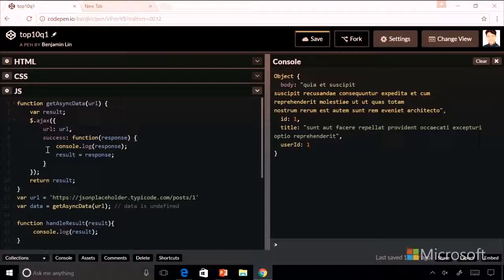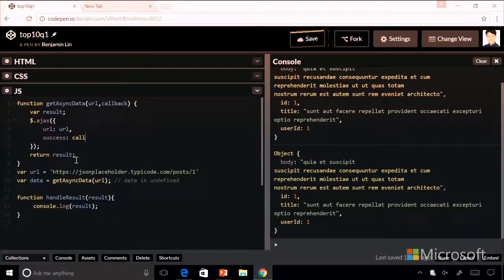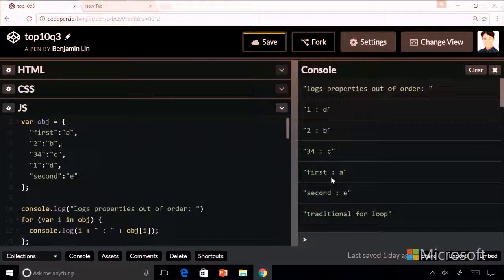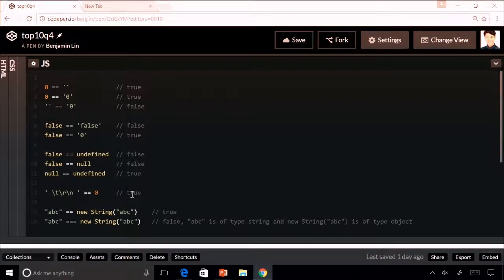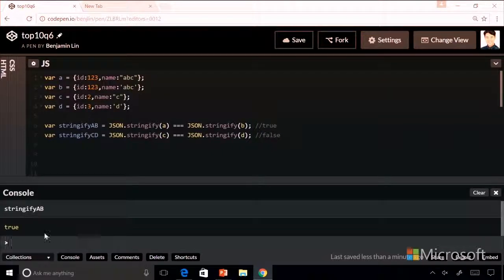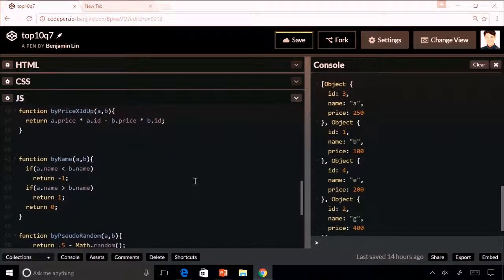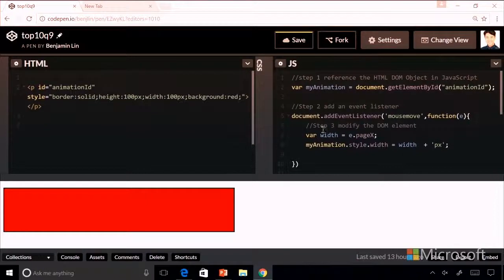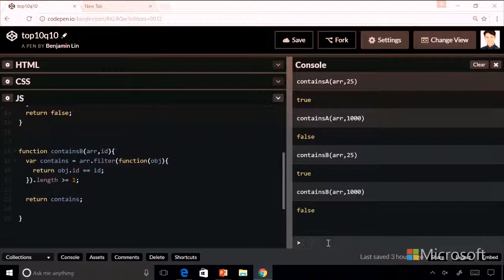Top 10 JavaScript Questions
Do you have questions about JavaScript? You’re not alone! Join the helpful and entertaining Benjamin Lin for real-world answers, as he explores 10 of the most common JavaScript questions asked by developers, including “how to get a date.”

As you work in JavaScript to define the behavior of visual elements in a web application (and connect them with the associated back-end services), have you wondered about the difference between let and var? Or maybe you want to know what JavaScript closures are. Learn to sort an array, change HTML elements in JavaScript, how to check whether objects are equal, and much more, in this practical JavaScript course.
0 | Introduction
Get an intro to the course, and explore ten of the most common JavaScript questions that developers ask.
1 | How do I return the response from an asynchronous call?
Explore the question: How do I return the response from an asynchronous call?
2 | What are JavaScript closures?
Explore the question: What are JavaScript closures?
3 | Why is it bad to use the for/in statement to iterate through an array?
Explore the question: Why is it bad to use the for/in statement to iterate through an array?
4 | What is the difference between “==” and “===”?
Explore the question: What is the difference between “==” and “===”?
5 | How do I get a date as a software engineer?
Explore the question: How do I get a date as a software engineer?
6 | How do I check if JavaScript objects are equal?
Explore the question: How do I check if JavaScript objects are equal?
7 | How do I sort an array?
Explore the question: How do I sort an array?
8 | What is the difference between let and var?
Explore the question: What is the difference between let and var?
9 | How do I change HTML elements in JavaScript?
Explore the question: How do I change HTML elements in JavaScript?
10 | How do I check if an array contains an object with a certain attribute value?
Explore the question: How do I check if an array contains an object with a certain attribute value?
Post-Course Survey
Learn     How do I return the response from an asynchronous call?     What are JavaScript closures?     Why is it bad to use the for/in statement to iterate through an array?     What is the difference between == and ===?     How do I get a date as a software engineer?     How do I check if JavaScript objects are equal?     How do I sort an array?     What is the difference between let and var?     How do I change HTML elements in JavaScript     How do I check if an array contains an object with a certain attribute value?     Learn about ten of the common JavaScript questions that developers ask.     Complete the survey.

Prerequisites
None